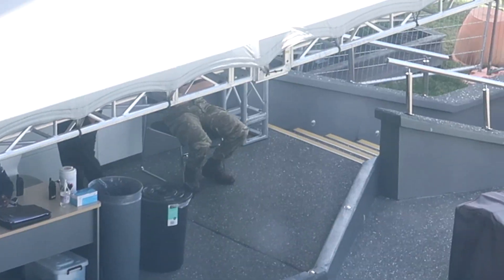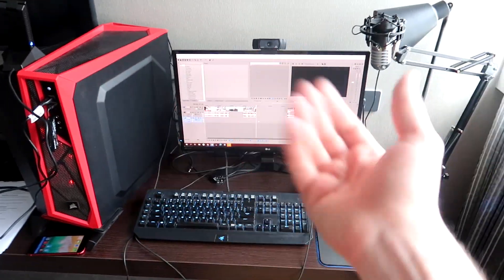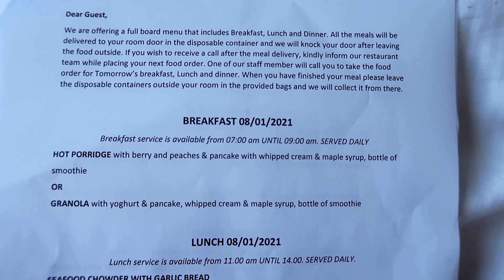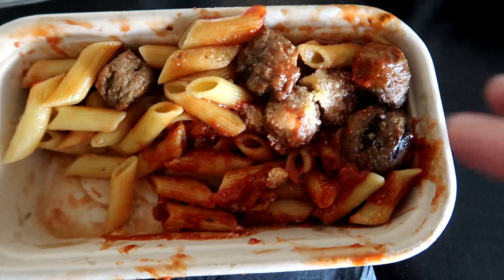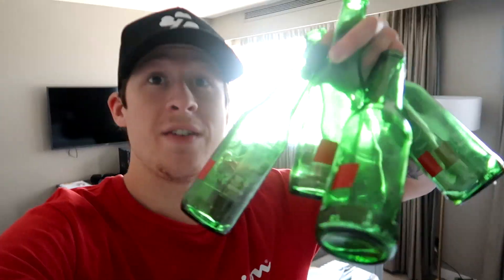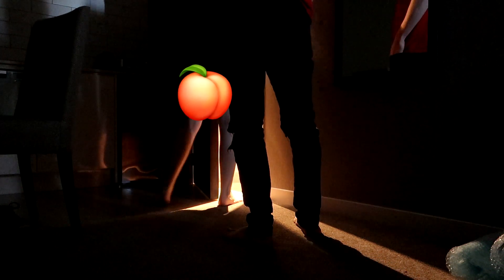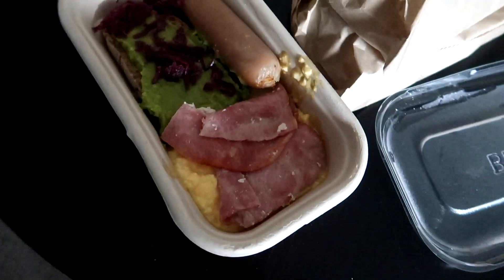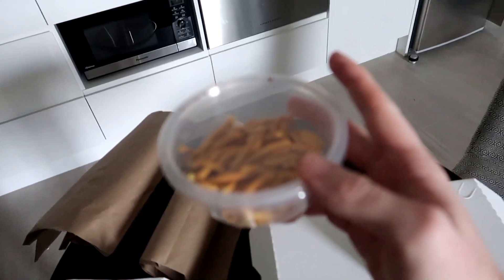I Spent 14 DAYS in NZ Managed ISOLATION..